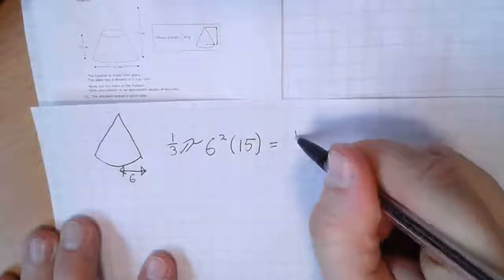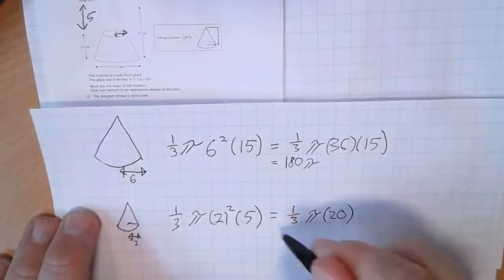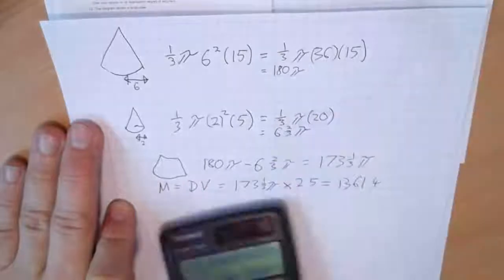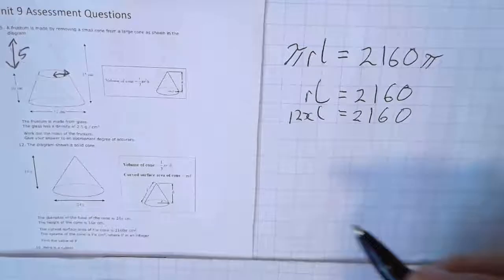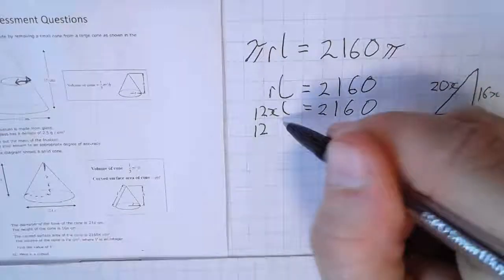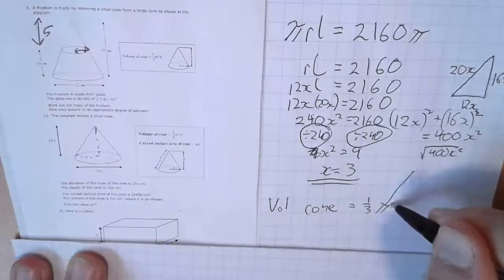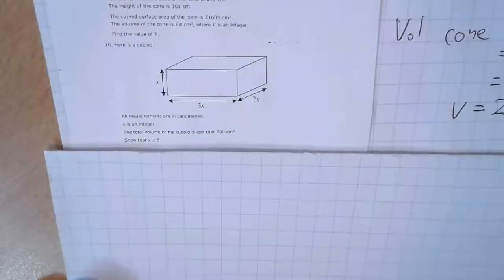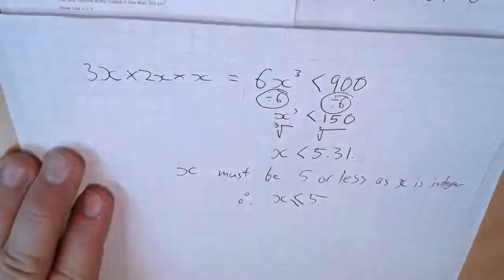Unit 9 Grade 9 assessment questions solutions